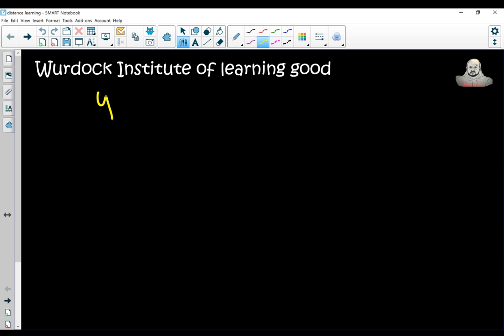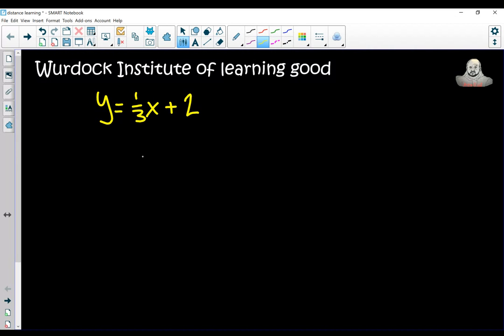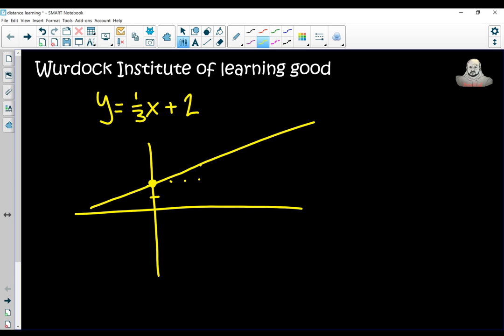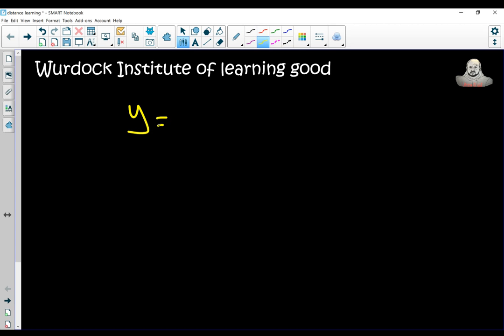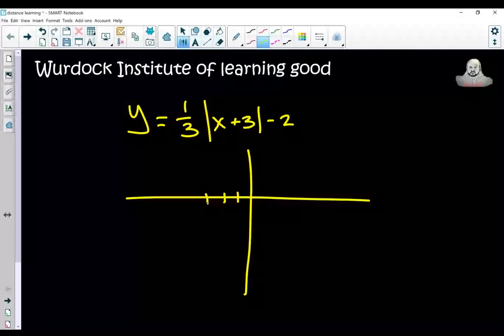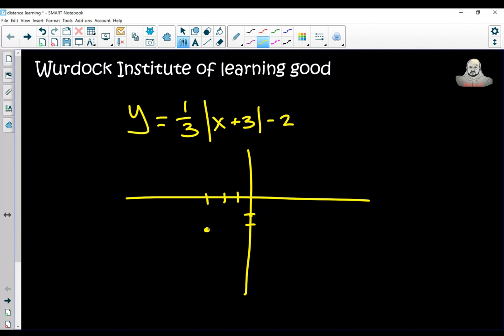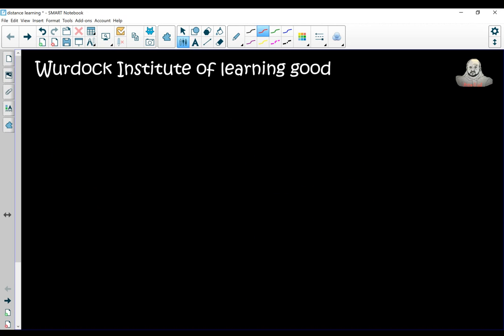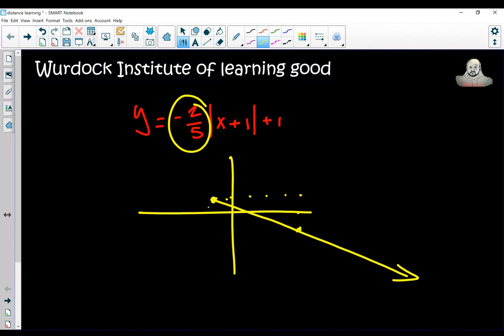algebra2 graphing absolute value functions